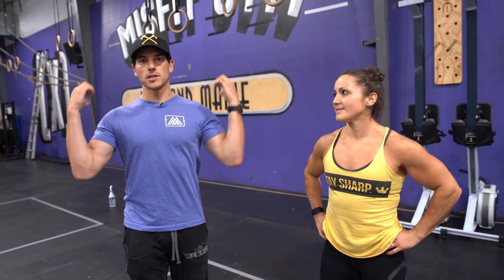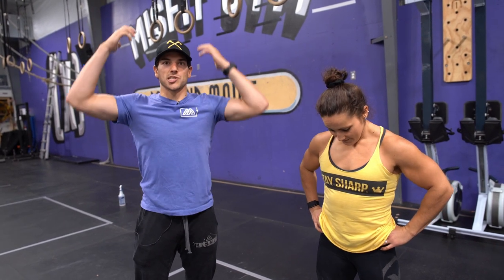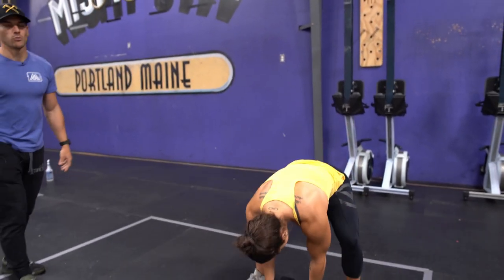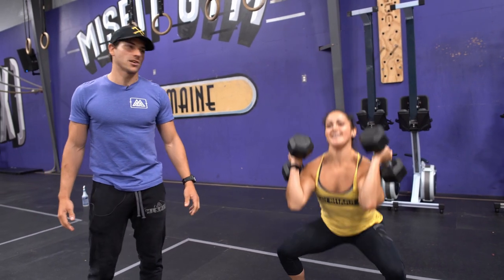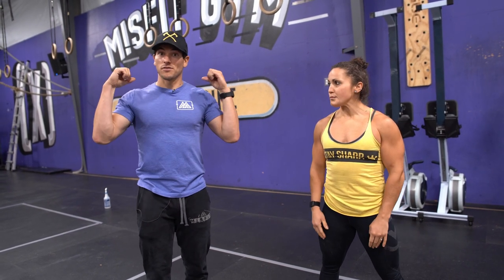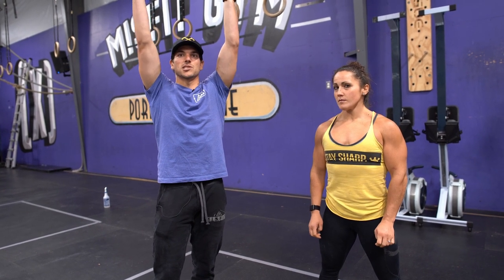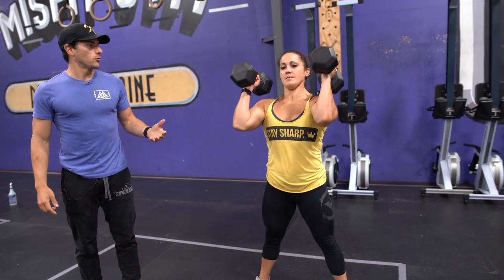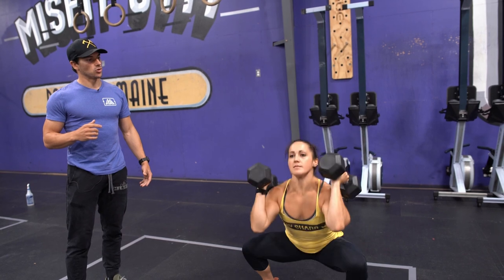Dumbbell Thruster Tips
if the dumbbell thruster is significantly more miserable than a barbell for you, there's a good chance you're missing one of the most important aspects of how to do the movement well. And in today's optional interval, you're going to need to blast through some Dumbbell Thrusters efficiently if you want to be able to rack up some pull ups after.